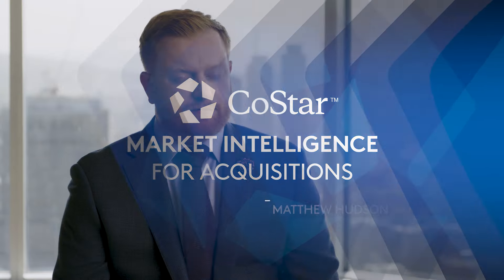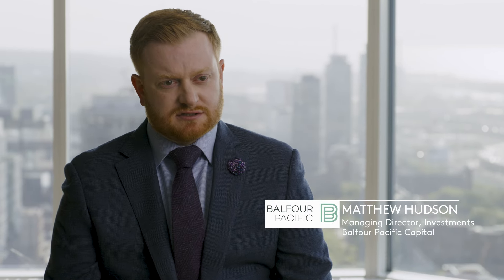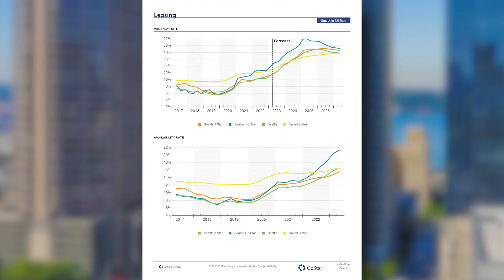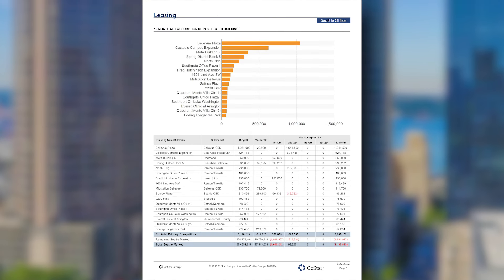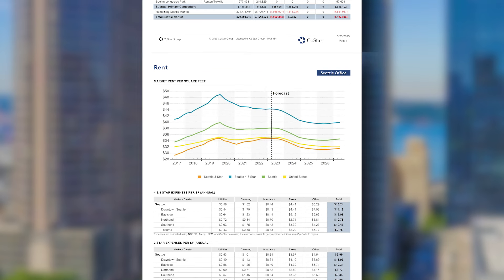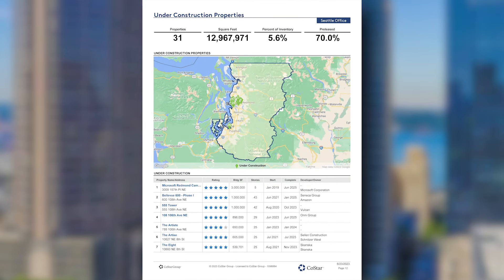Balfour Pacific Uses CoStar’s Market Intelligence for Acquisitions